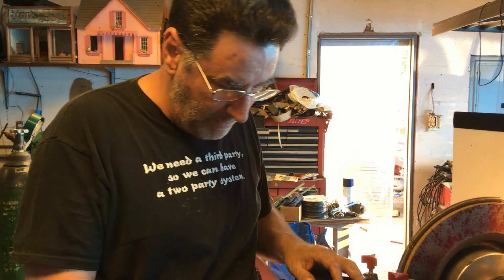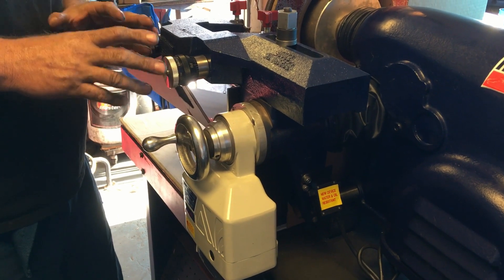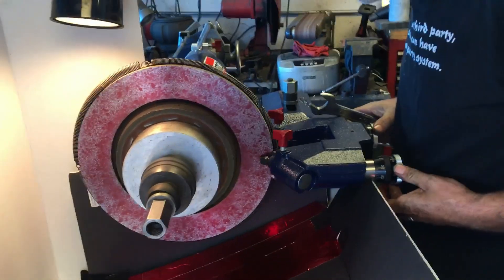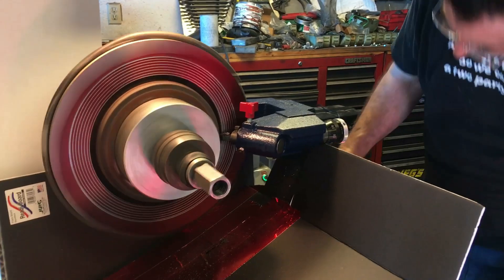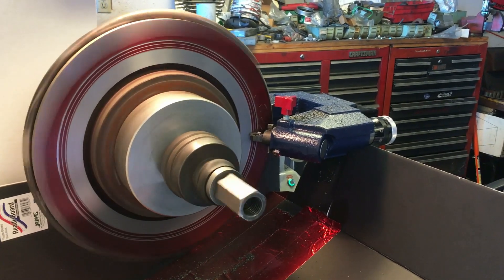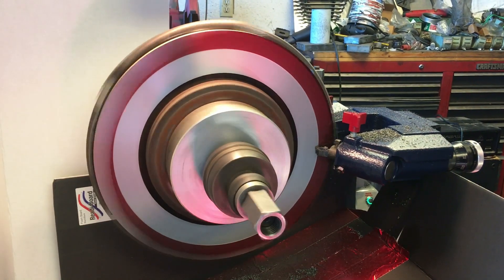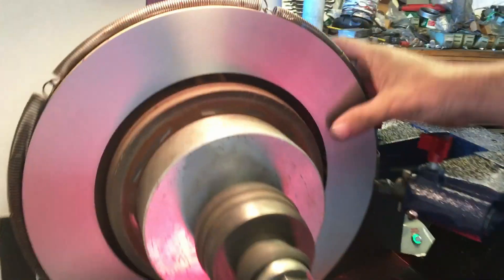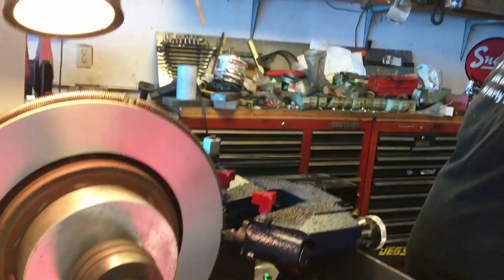Andy's Upgraded Ammco 4100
I've upgraded an Ammco 4100 brake lathe with a power feed and variable speed control- and it works fantastically.